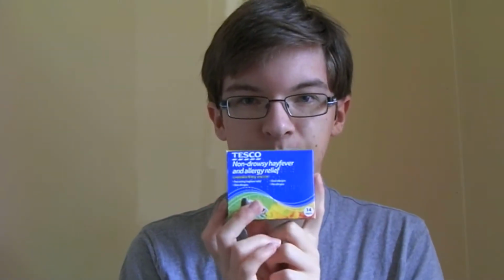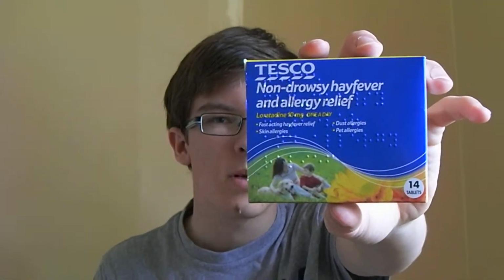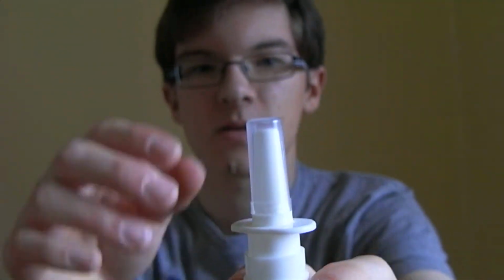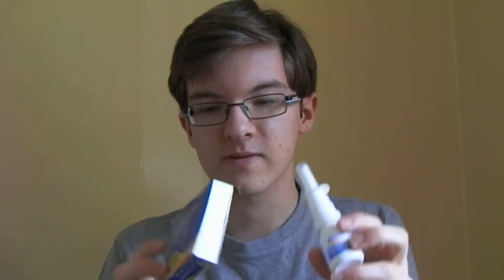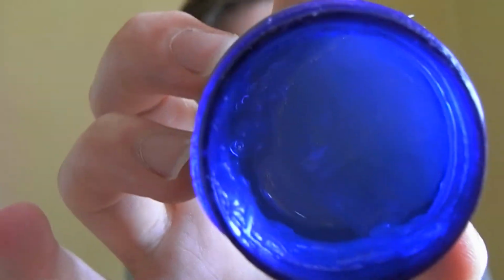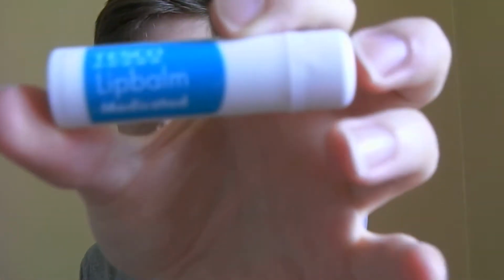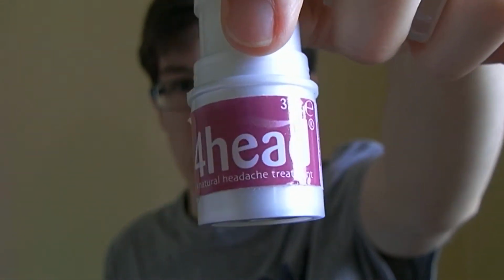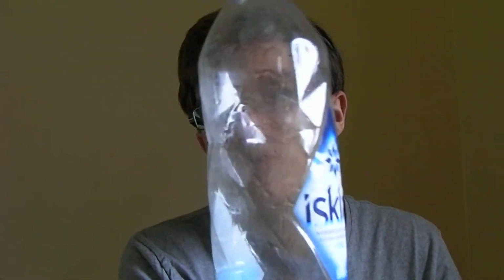How To Beat Hayfever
My tips an tricks on how to overcome/beat Hayfever! I had to re-film this, would have been uploaded earlier, but youtube was bein silly.

Other tricks that I forgot to mention include closing windows when there is a high pollen levels (I know this is difficult, as I sit here at 7:30 am when its already 23 degrees!) also, not hanging your duvet or bed sheets outside to dry, so pollen does not collect on them.